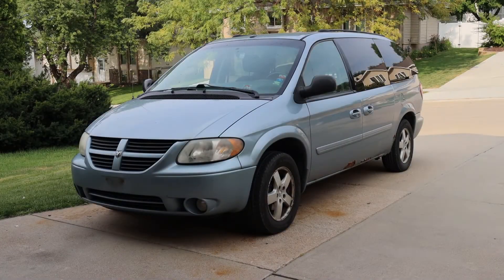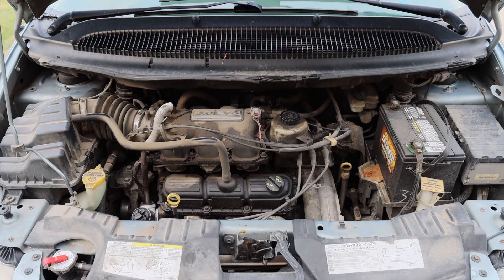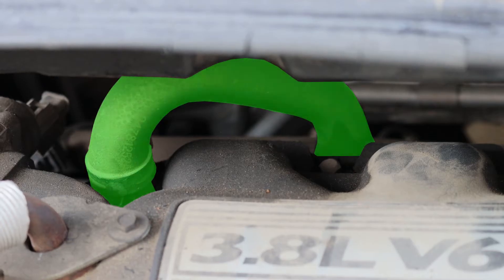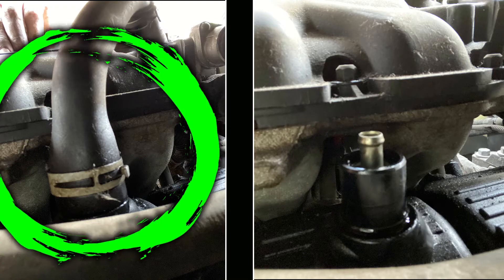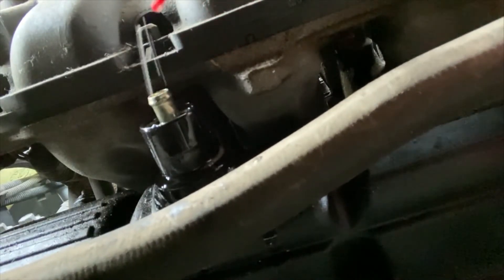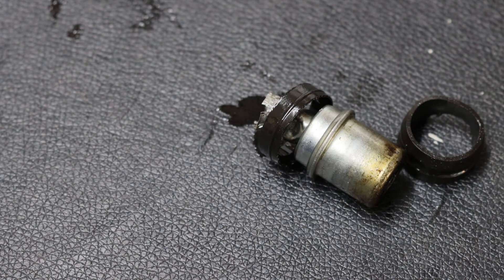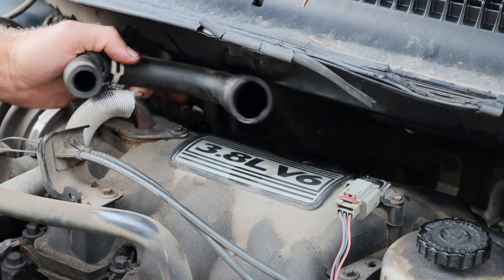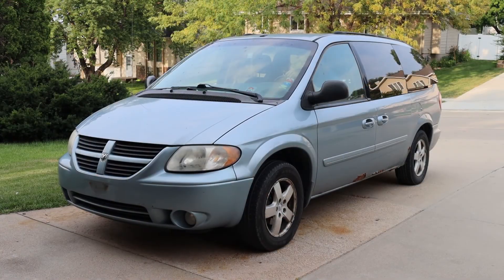2006 Dodge Grand Caravan - PCV Valve Replacement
Standard Motor V413 PCV Valve